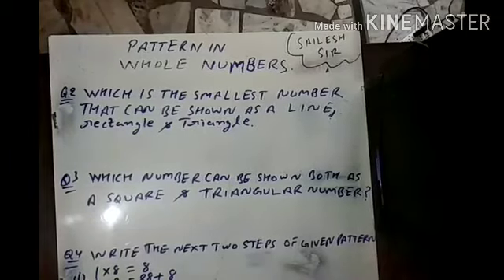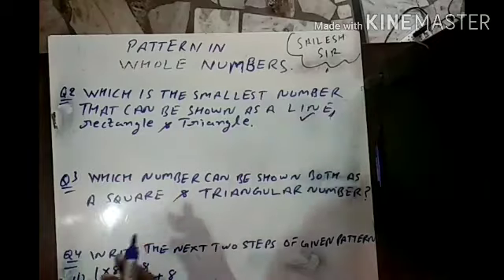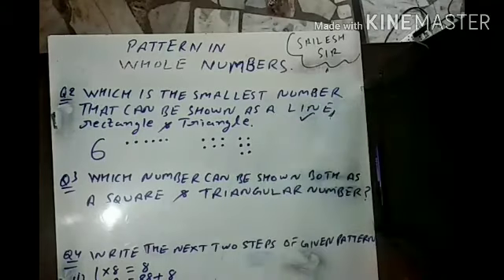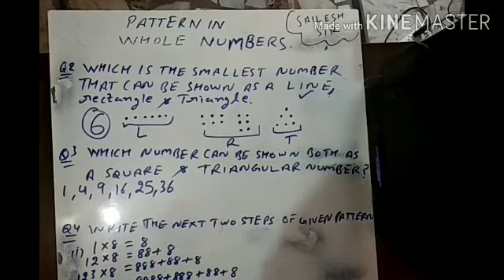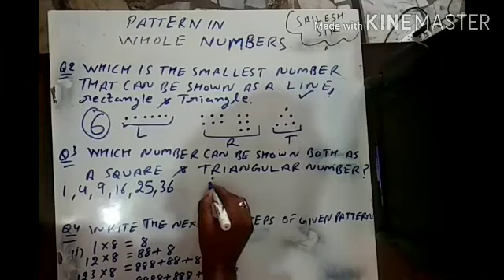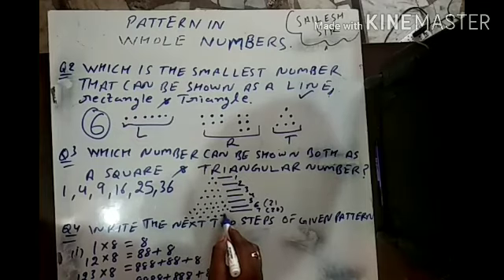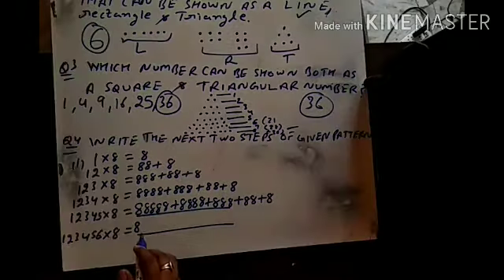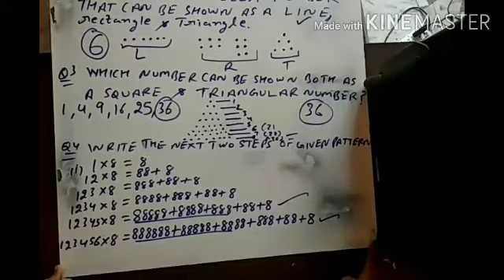Pattern in whole Numbers*6*2chp*2F